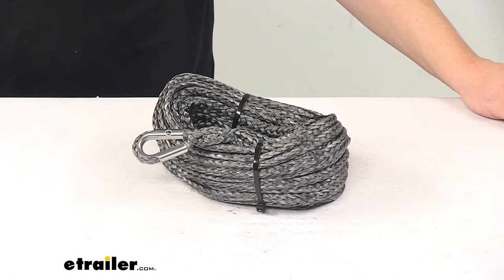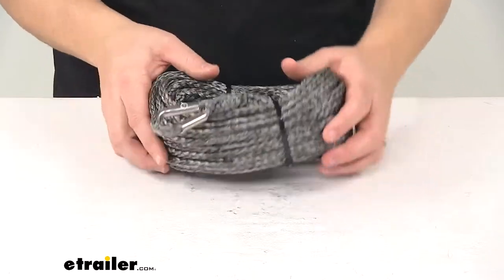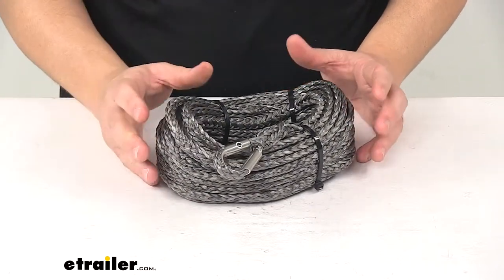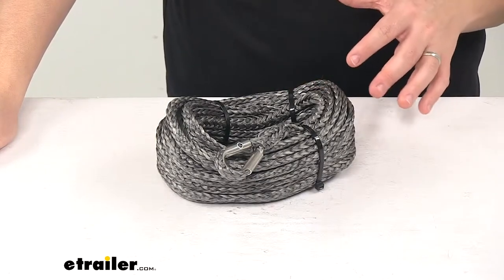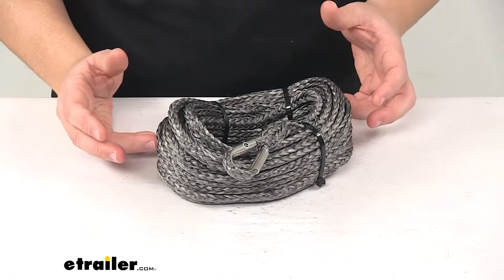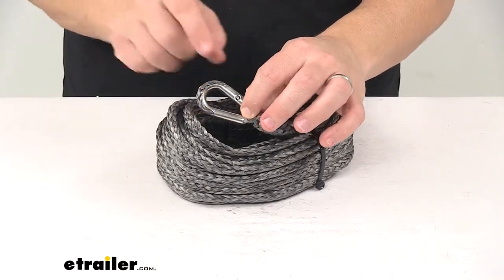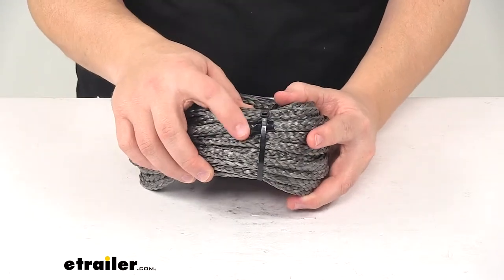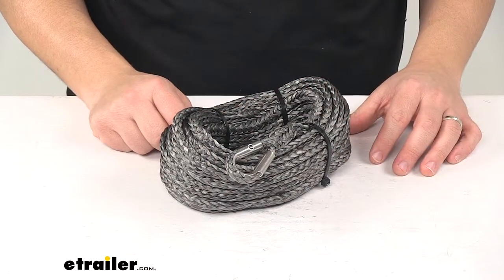etrailer | Review of Bulldog Winch - Electric Winch - BDW20095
Today we're taking a look at a Bulldog Winch ATV synthetic rope. Now this synthetic rope is designed for ATV winches or Powersport winches. It's made of high-quality HMPE. It's a synthetic rope design. It measures six millimeters in diameter by 50 feet long and this is designed up to 4.4k winches so that's the capacity of the unit.Now synthetic rope is lightweight. It's stronger than steel on a weight-for-weight basis and it's safer than steel so it stores less kinetic energy.

It's easier to spool and it's easier to handle. There's no sharp strands on a synthetic rope. Right here we have the tube thimble, which protects the rope when a hook is attached.This is the hook end and then over here we have the bare end, which would actually feed into the winch. It does come with instructions that help walk you through the whole spooling process step by step. That's going to do it for today's look at the Bulldog Winch synthetic rope..